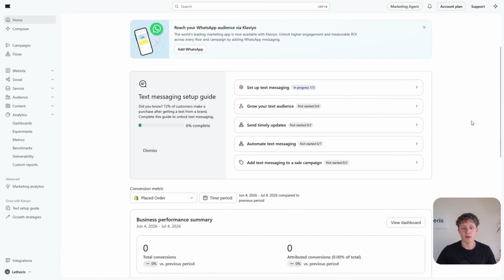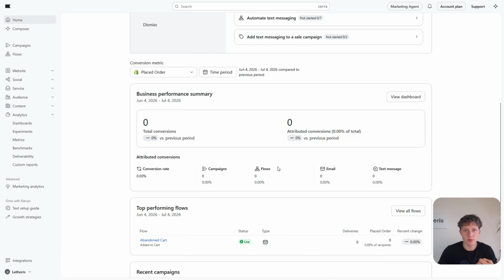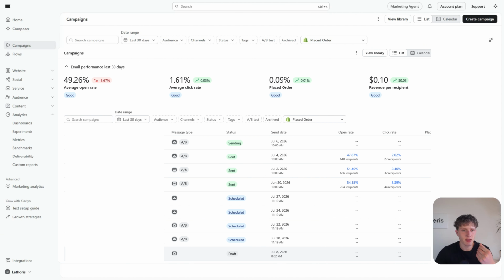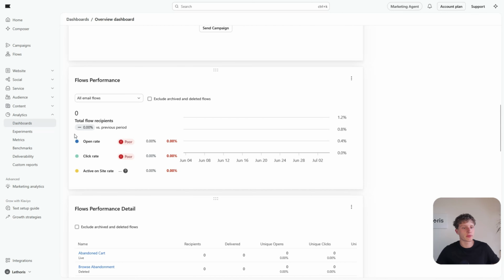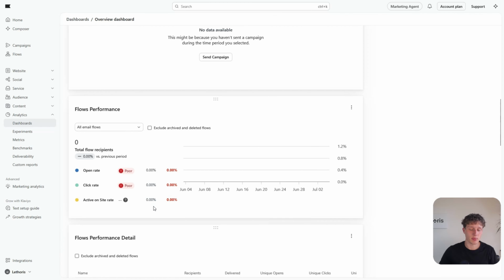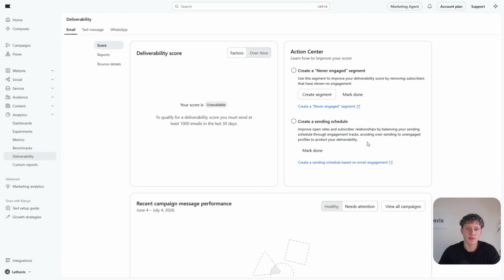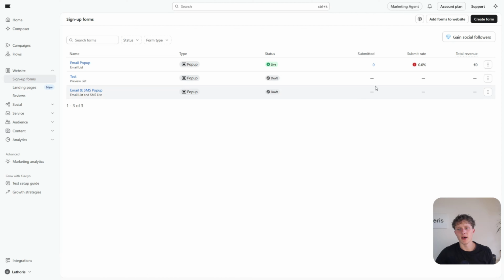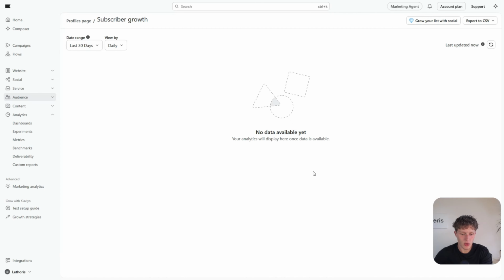Audit Your Klaviyo Account in 5 MINUTES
If you're new to my channel, my name is Leon Laumann. I'm the founder of Lethoris, an email marketing agency helping Shopify brands doing $30k–$100k+/mo increase email-attributed revenue by 15–20% by building and managing their entire email system.

What you'll learn on this channel:

Everything I share is based on real email marketing principles, system thinking, and lessons from working inside Shopify brands' email setups.

My goal with this channel is to help founders and marketers understand what actually makes email a real revenue channel, so you can stop guessing and start building a system that performs.

-Leon